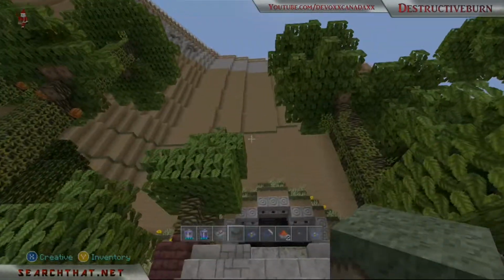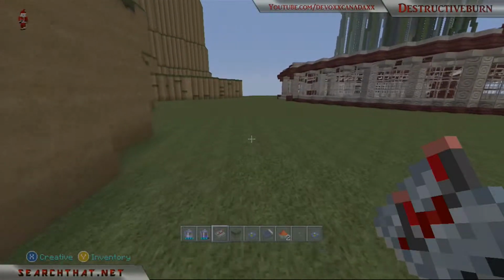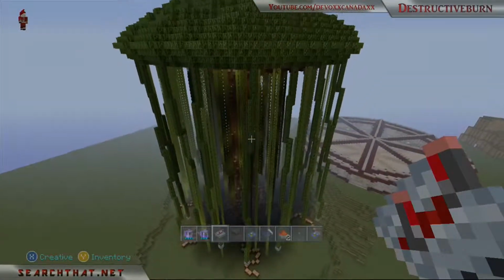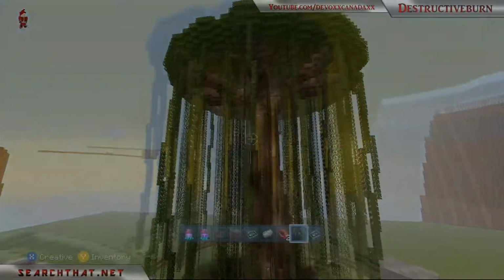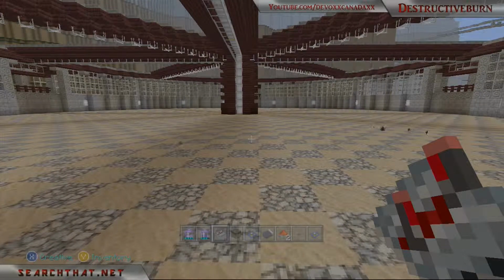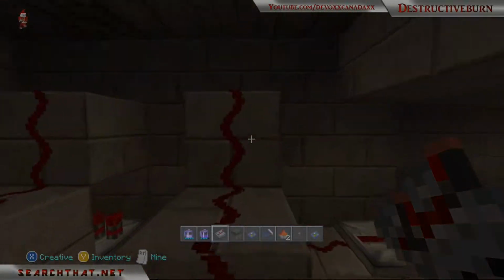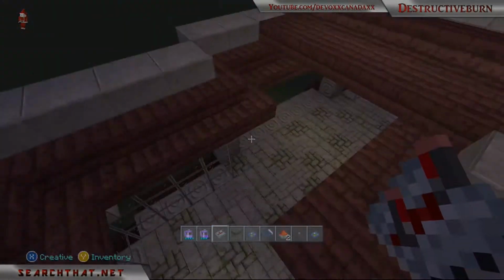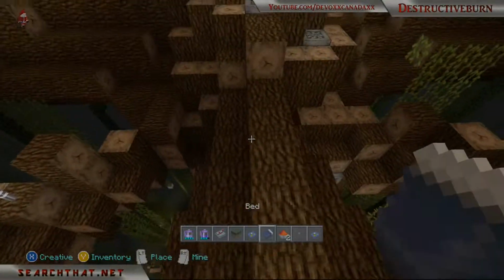Abadore Minecraft 360 Worldview 12